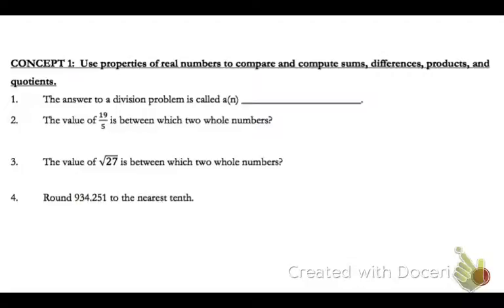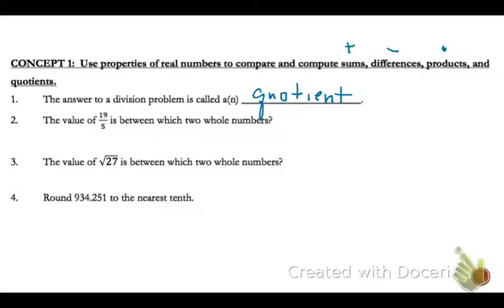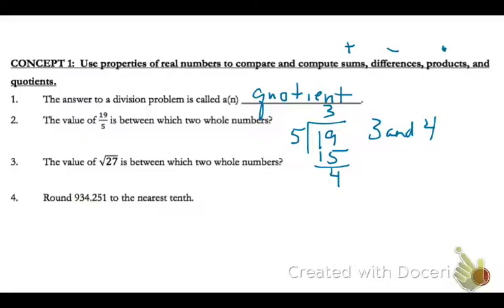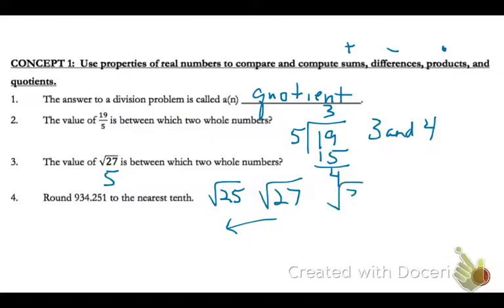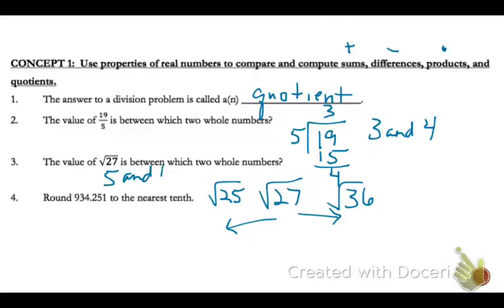AlgI Unit I Study Guide #1,2,3,4